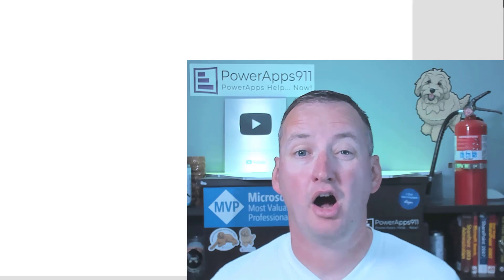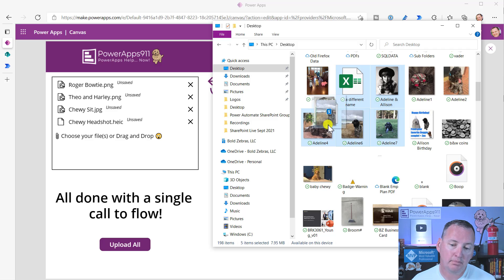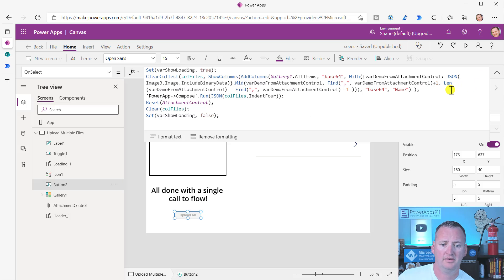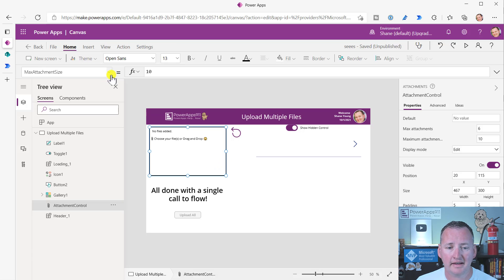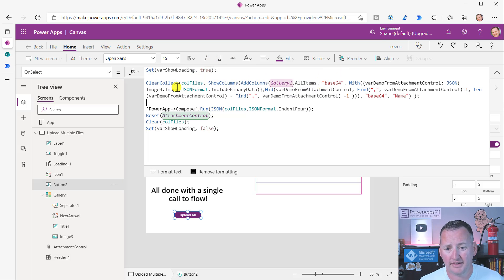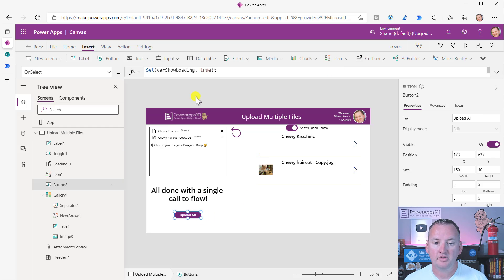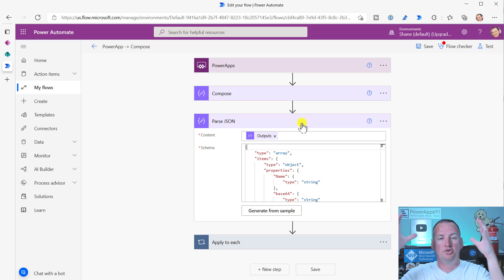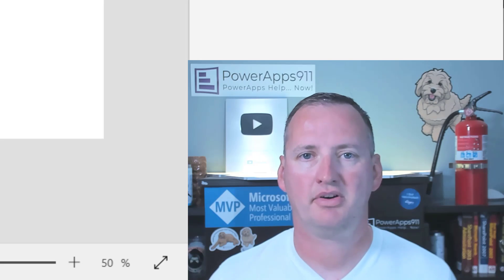Power Apps Upload Multiple Files AND Drag and Drop Files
If you want to upload files, then you need this. You will learn how to multi-select files + drag and drop files into your Power Apps app and then have those files sent via a single call to flow to upload all of them. Would also work great if you were doing offline file uploads. So awesome!